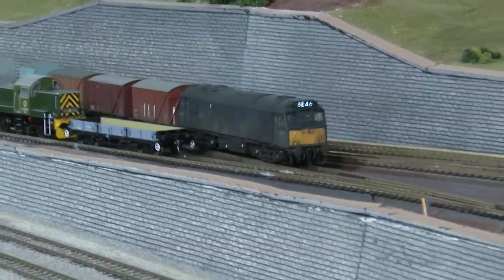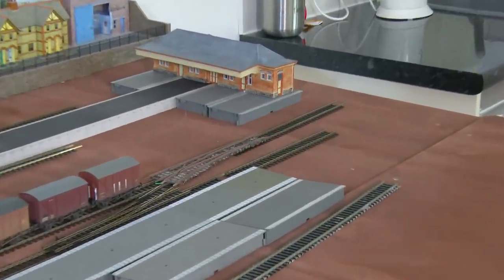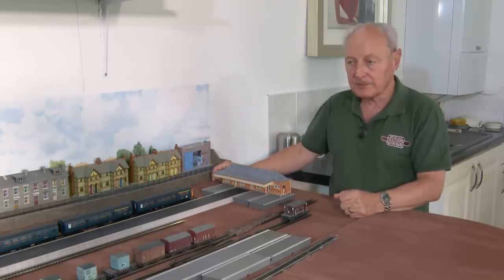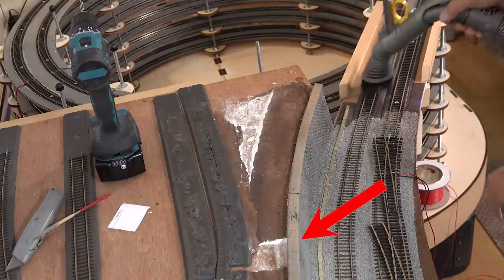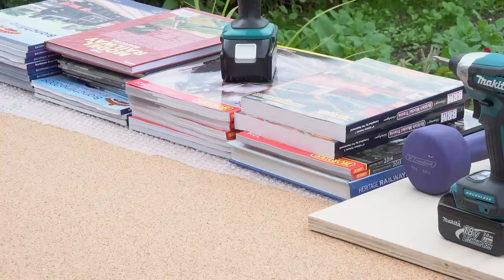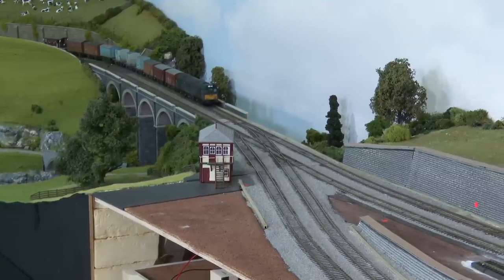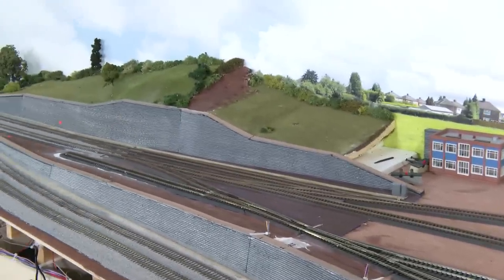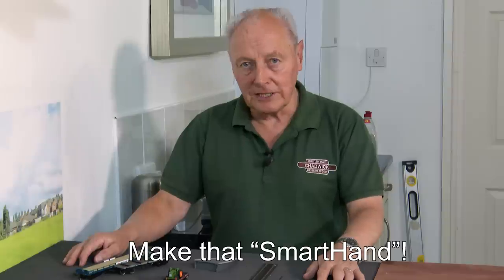BRANCH LINE CONSTRUCTION Part 2 at Chadwick Model Railway | 197.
The Branch Line Station build is now well under way but there's still time for your input, here at Chadwick Model Railway 197.

Scenic 3D Scale Model Printing
On eBay, search for "scenic 3d tortoise template"

16 Volt 2.5 amp transformer